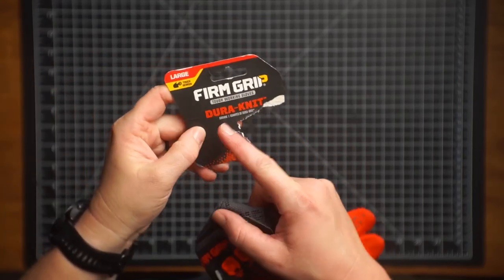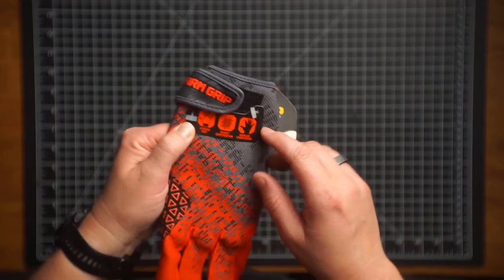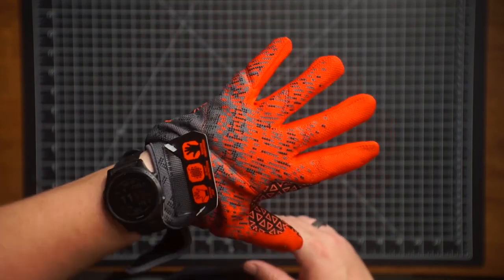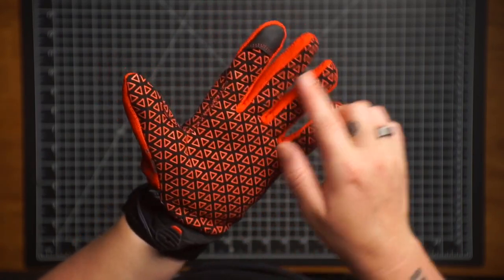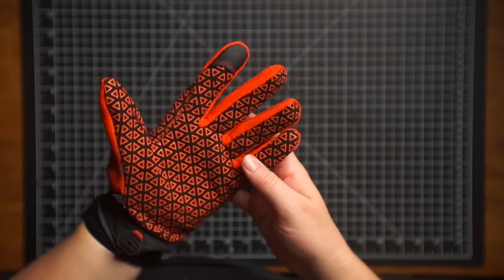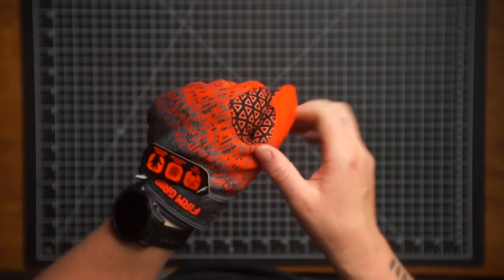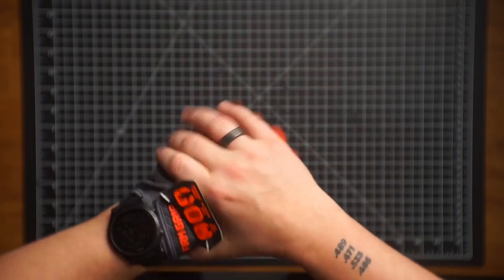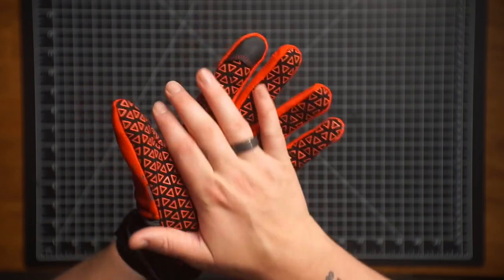Firm Grip Large General Purpose Gloves Review